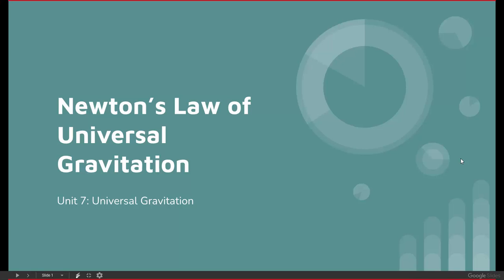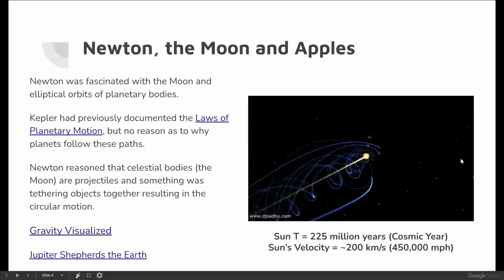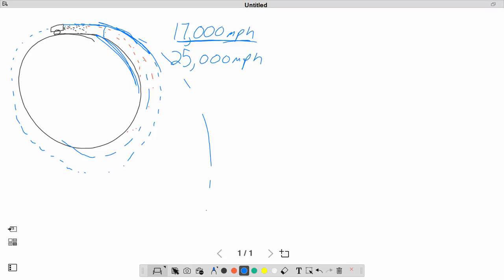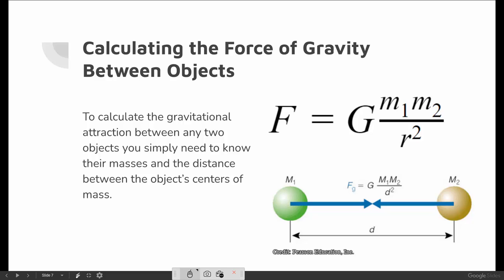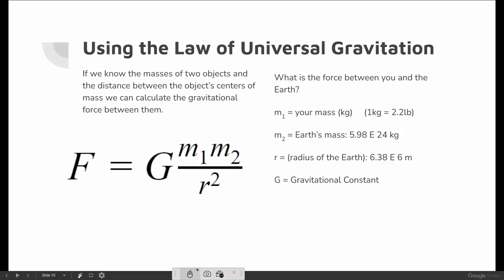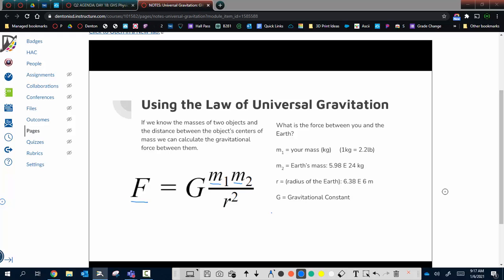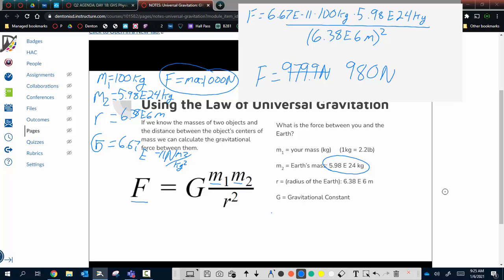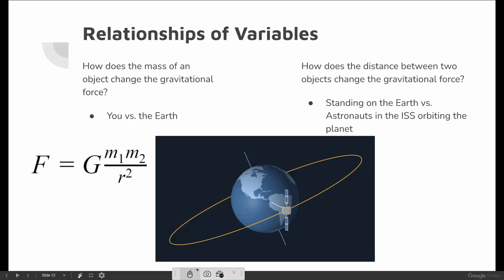NOTES Universal Gravatation